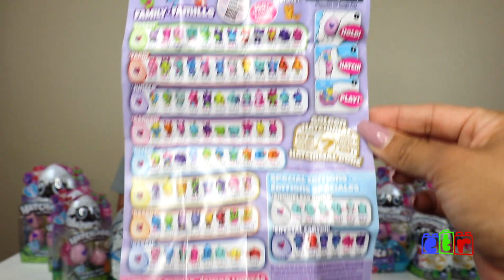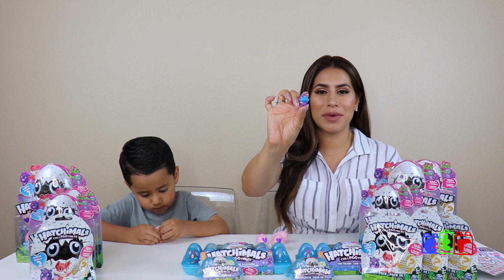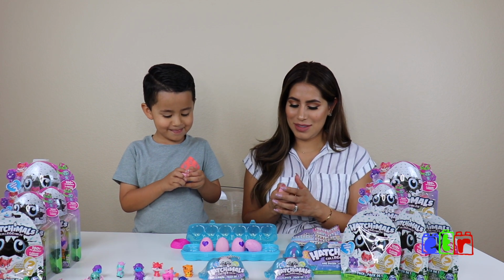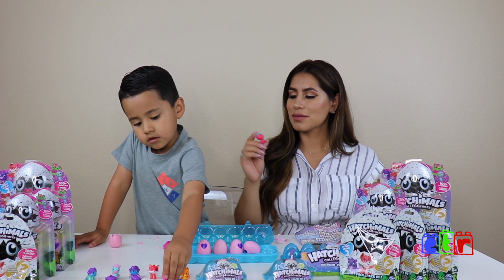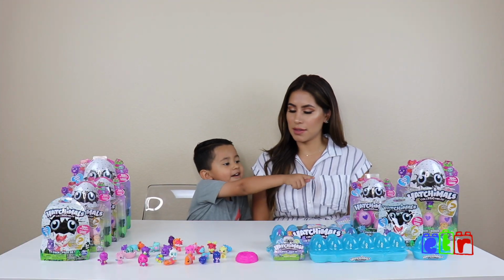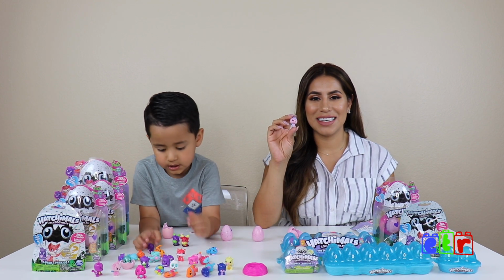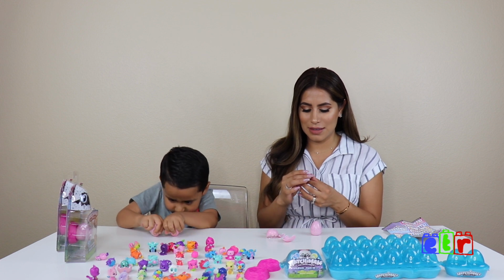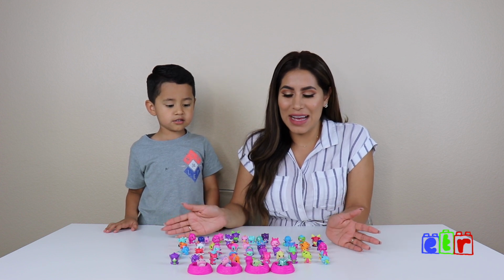OPENING 60 HATCHIMALS CollEGGtibles,search for the golden hatchimal, limited edition found,GIVEAWAY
Hi GUYS!

Today we unbox a box full of Hatchimal CollEGGtibles. Thank you Hatchimals for sending us all of these products. We were so EGGcited to receive this awesome package!

We are searching for the GOLDEN HATCHIMAL

2. LIKE THIS VIDEO
4.  LEAVE US A COMMENT ON THIS VIDEO
5.  MUST LIVE IN THE USA
6. MUST HAVE PARENTAL CONSENT TO ENTER IF YOU ARE UNDER 18 YEARS OF AGE
7. FOR ADDITIONAL ENTRIES:

REPOST THE GIVEAWAY INSTAGRAM PICTURE ON YOUR INSTAGRAM USING THE HASHTAG

7. DO NOT WRITE YOUR ADDRESS IN THE COMMENTS, THE WINNER WILL BE ANNOUNCED AUGUST 5, 2018 AT 10 A.M. PACIFIC TIME THROUGH OUR INSTAGRAM PAGE. THE WINNER WILL BE CONTACTED THROUGH INSTAGRAM COMMENTS AND DM.
8. PERSONAL INFORMATION WILL NOT BE SHARED WITH THIRD PARTIES.
9.GOOD LUCK TO EVERYONE AND THANK YOU FOR ENTERING

NEW CARS 3 TOYS | Launch and Race Desert Race Track with Lightning McQueen and Ponchy Wipeout:

UNBOXING CARS 3 DIE CAST CARS | RACE TO WIN 4 PACK DANNY SWERVEZ, AND TIM TREADLESS:

Cars 3 Toys Ultimate Rust-eze Racing Center Playset & Rusteze Lightning Mcqueen Unboxing Toy Review

Disney Cars 3 Toys - Miss Fritter Thunder Hollow Smash & Crash Derby Playset Toy - Crazy 8 Crashers: